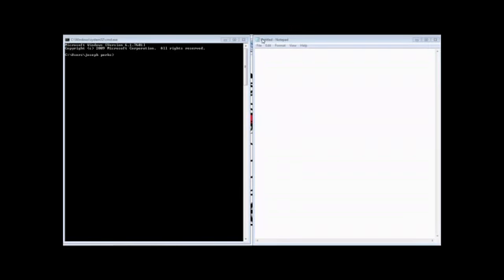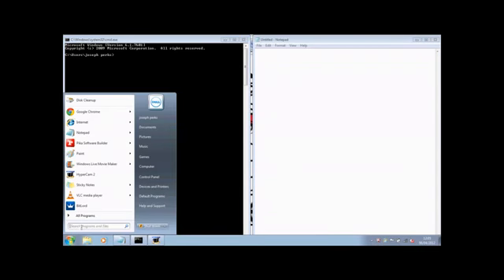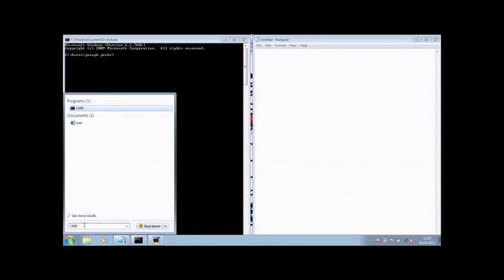Make a batch file that deletes itself and others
Another simple to follow Geek Tutorial.